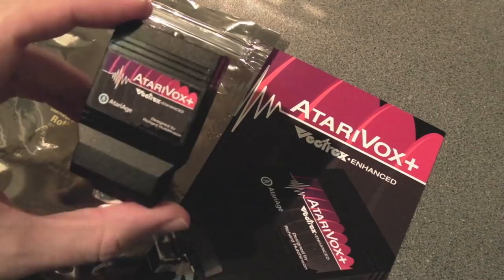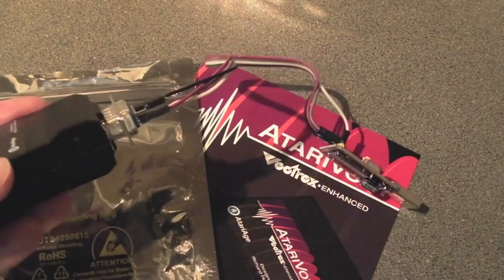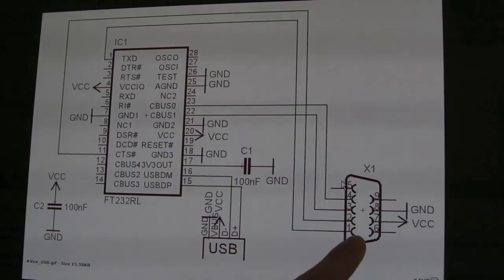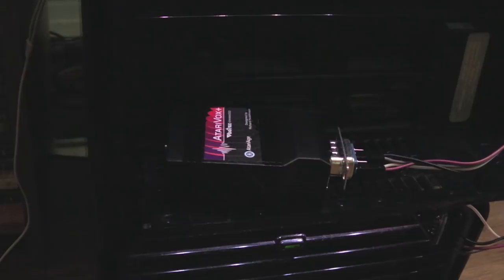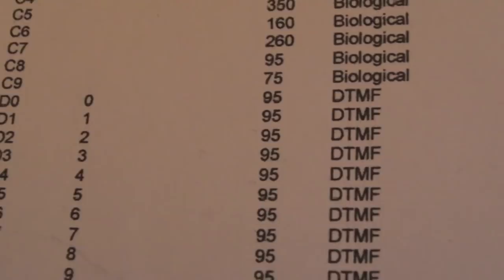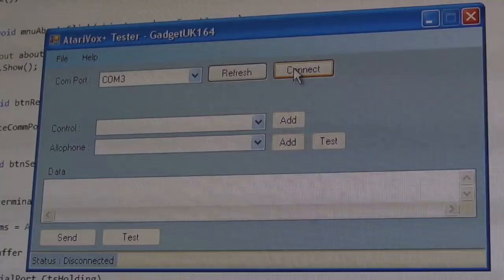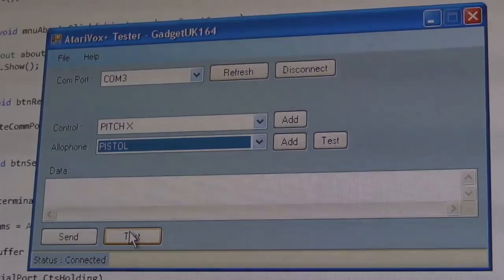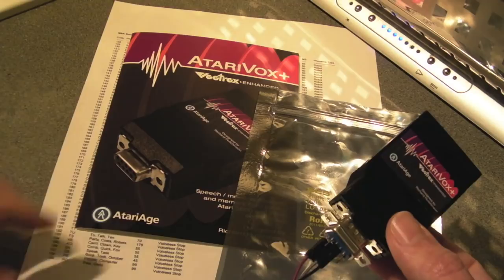Atari Vox+ (2600 / 7800 / Vectrex) PC Test App & DIY USB Adapter (Speech)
A short video covering an app I threw together to test the device on a PC, and to assist with future projects I might have to get this device working on the Amiga and ST (as well as other systems).  Also covered is how to connect this up via USB, and one problem you can have trying to get Stella to work with the device when connected via USB to your PC.

Please note the app was rushed at around 2 hours of work, so not very complete as an app, but it works and you could tweak it.

You can download the Windows C# .NET source code from here:-